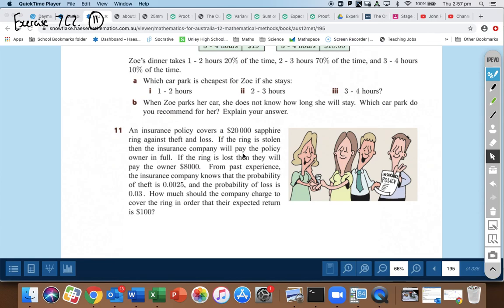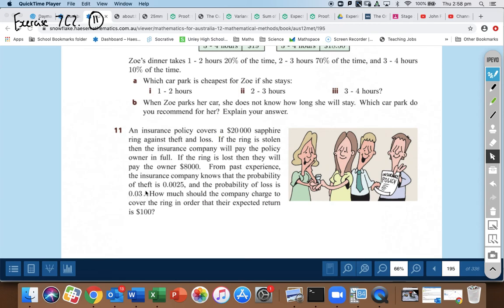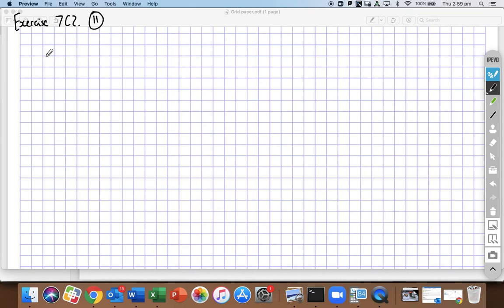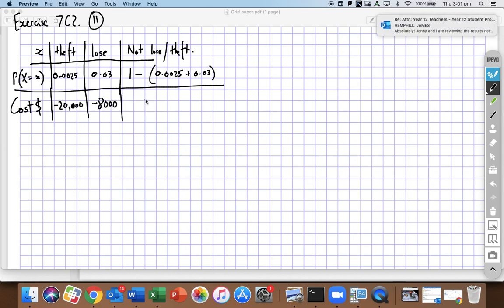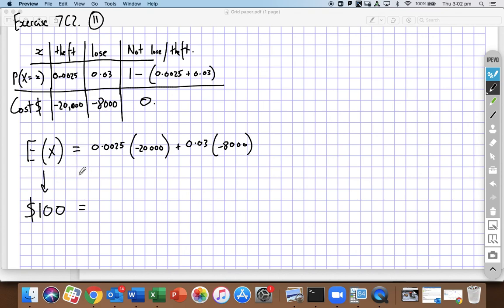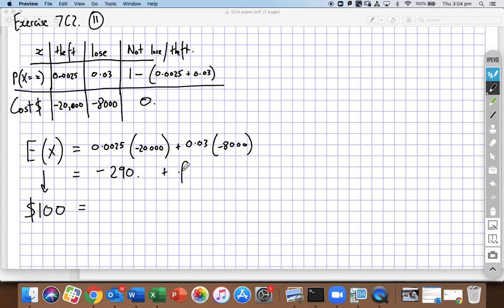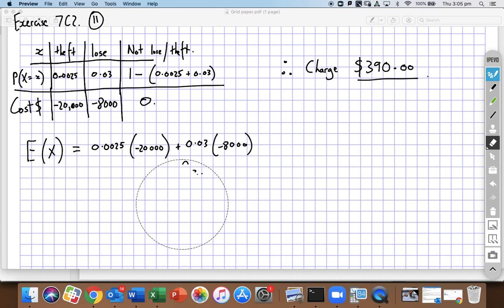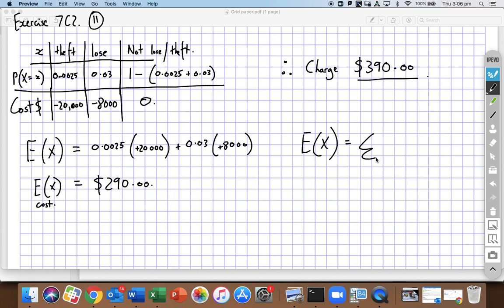Exercise 7C2 question 11